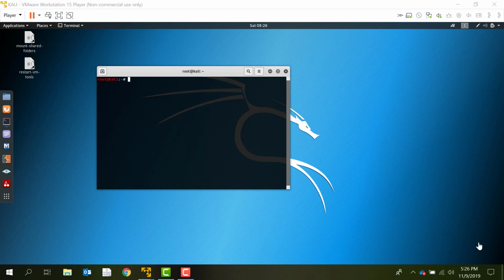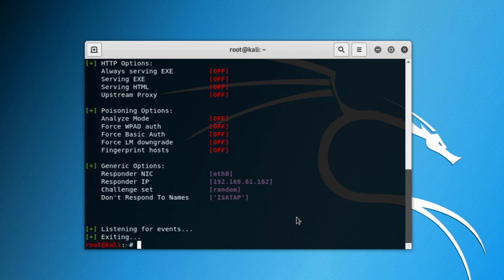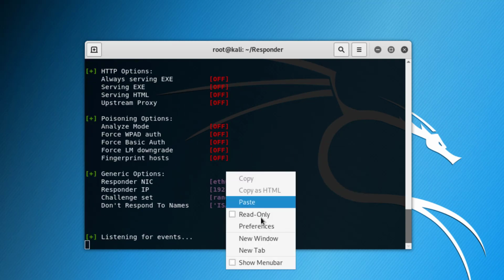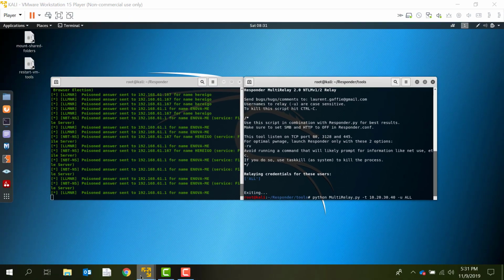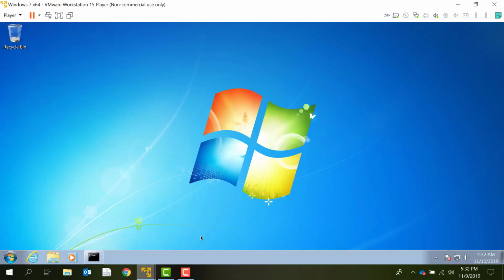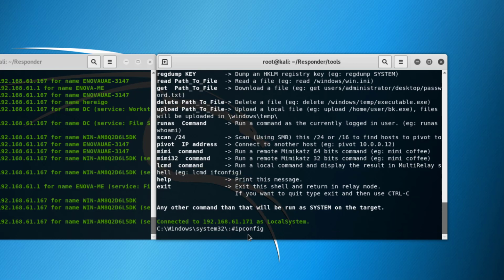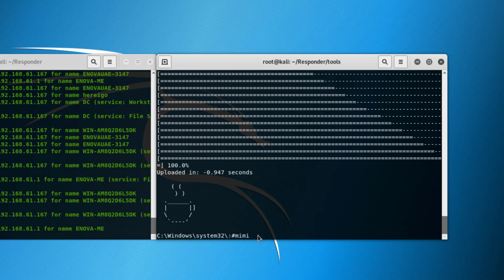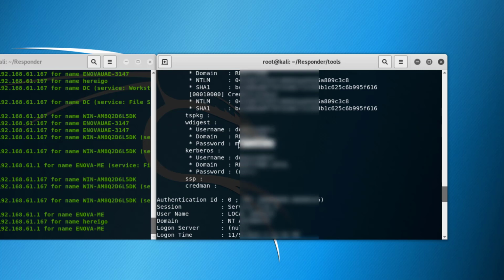Passwordless Hacking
KALI RESPONDER will answer to specific NBT-NS (NetBIOS Name Service) queries based on their name suffix. By default, the tool will only answer to File Server Service request, which is for SMB.

The concept behind this is to target your answers, and be stealthier on the network. This also helps to ensure that you don’t break legitimate NBT-NS behavior. You can set the -r option via command line if you want to answer to the Workstation Service request name suffix.